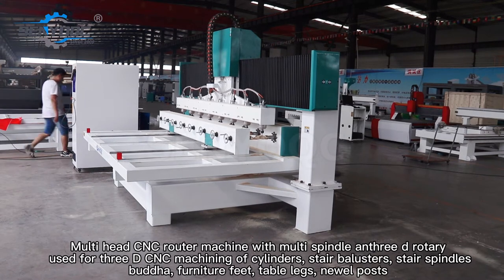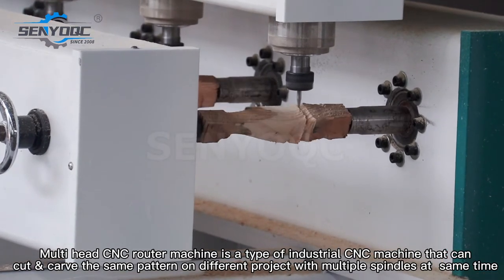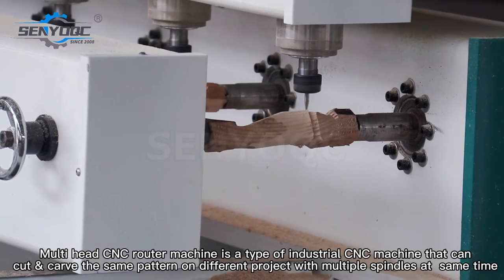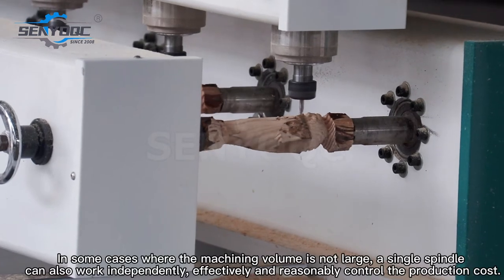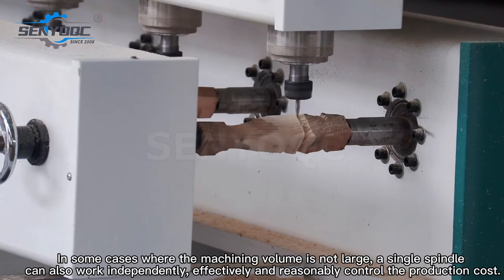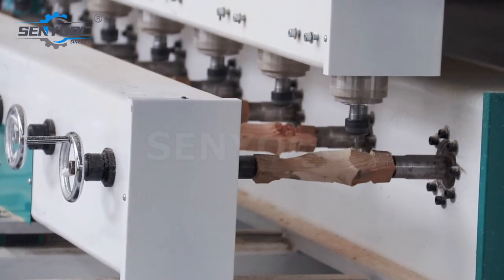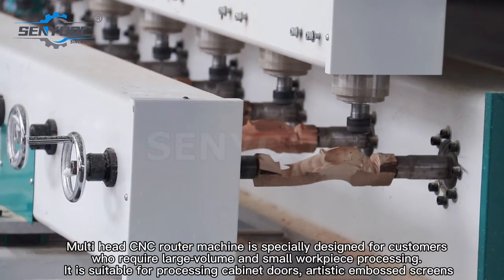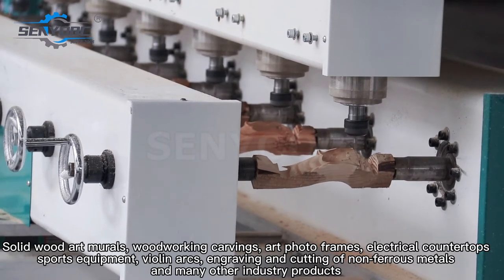Multi Head CNC Router Machine with Multi Spindle for Sale at Cost Price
Dear all
Multi head CNC router machine with multi spindle and rotary table is used for 3D CNC machining of cylinders, stair balusters, stair spindles, statue, buddha, furniture feet, table legs, newel posts, corbel, baseball bats, arts & crafts, and more rotary woodworking projects.

What is Multi Head CNC Router Machine?
Multi head CNC router machine is a type of industrial CNC machine that can cut & carve the same pattern on different project with multiple spindles at the same time, which greatly increases the machining speed and completes the work efficiency of multiple devices at the same time.

In some cases where the machining volume is not large, a single spindle can also work independently, effectively and reasonably control the production cost. When batch processing, the product consistency is good, and the quality is high, which greatly reduces the purchase cost of production equipment. One machine is multi-purpose, economical and affordable.

Advantages of Multi Head CNC Router Machine
Multi head CNC Router with 8 spindles and rotary table is dedicated to fit the demand of machining on dimension 3d product. This kind of CNC router can be determined based on machined material, and 3D multi-machining can also be achieved by equipping ordinary CNC machine with rotary axis.

The 8 heads CNC router comes with various specifications to fit different customers’ demands. Applications of Multi Head CNC Router Machine Stereo 3D technology, furniture stereo feet and the cylinder, human body, buddha, goddess of mercy, sculpture, handicrafts, stair handrail, musical instruments. 3D multi spindle CNC routers can handle 3D machining on wood, stone, and soft metals.

Jinan Senyo Machinery Co.,ltd
Building 3-23 , ZhongRun ShiJi Centre,12111 JingShi Road , LiXia District, Ji'nan,Shandong ,China